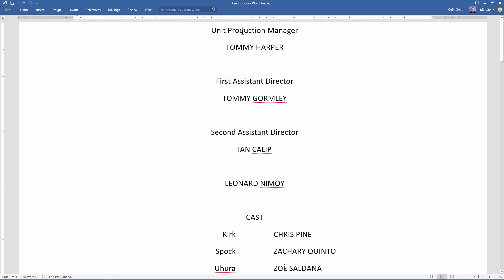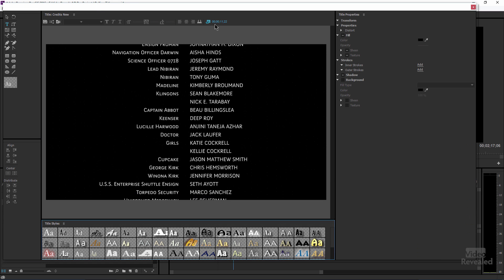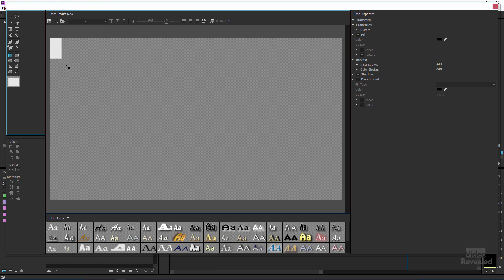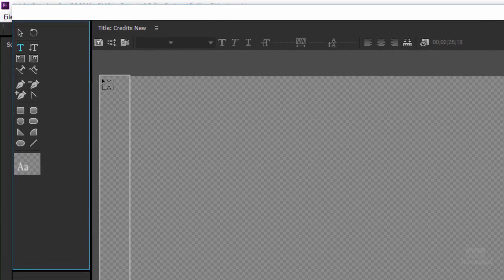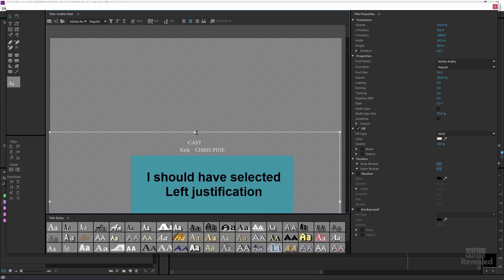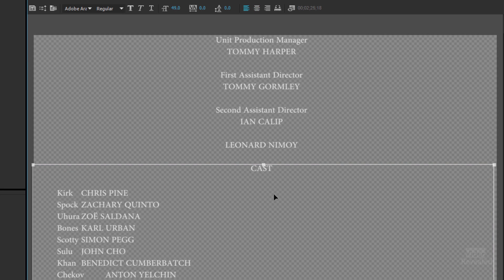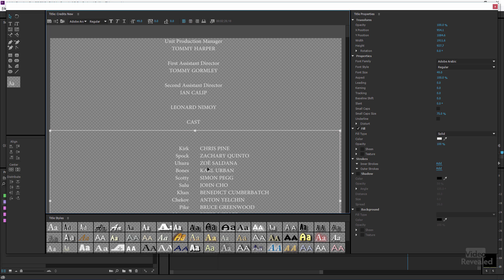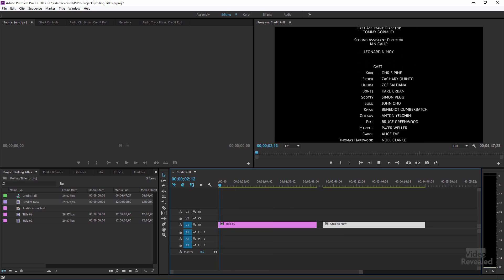Tips on creating rolling credits in Adobe Premiere Pro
The Title Designer in Adobe Premiere Pro can create visually stunning titles if you know how to work within its peculiarities. Here are some specific tips on creating a long rolling credit title with different type justifications.

QUESTIONS?

THANKS!